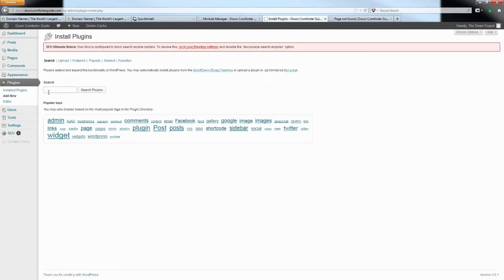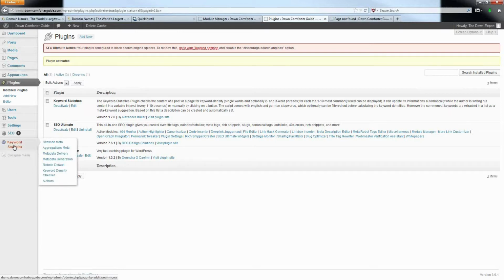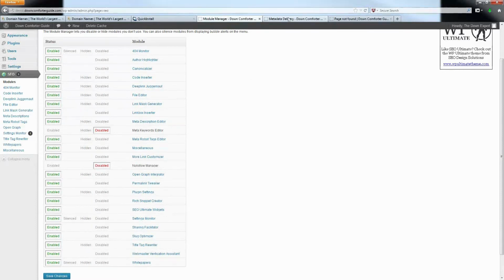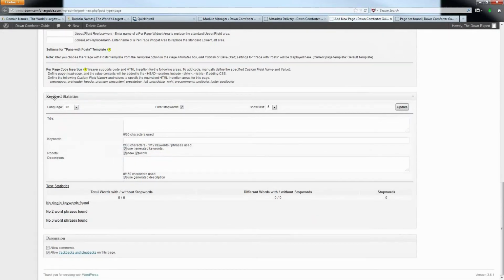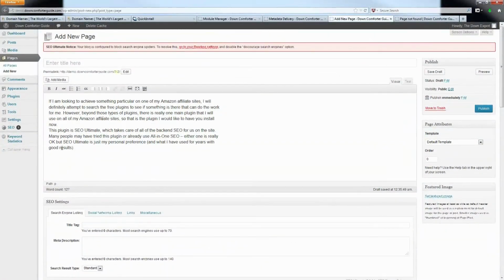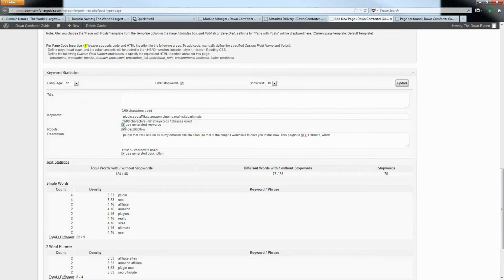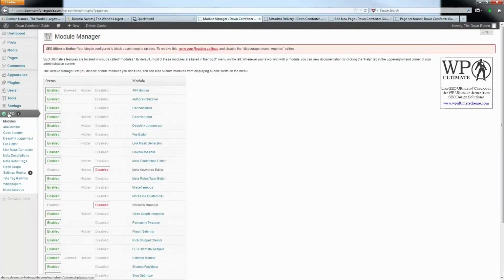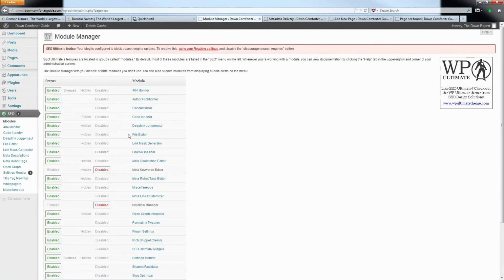WPM Lesson 17